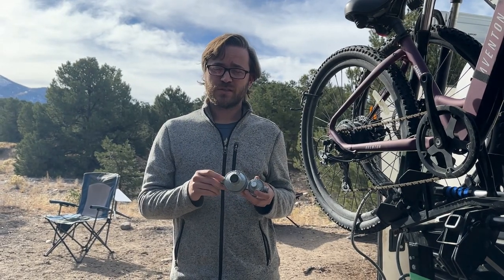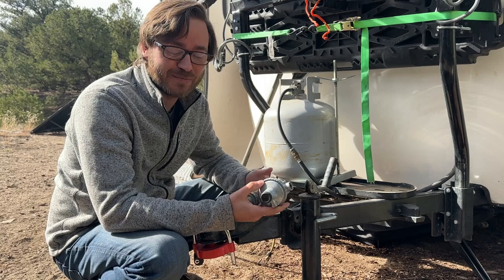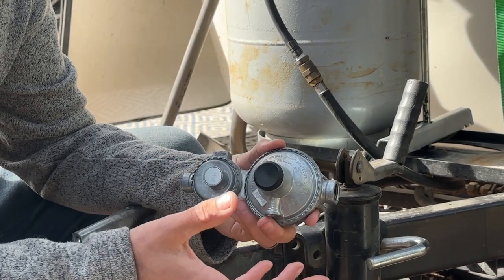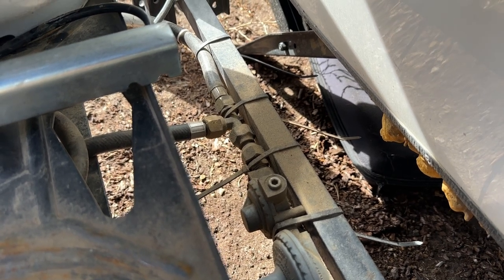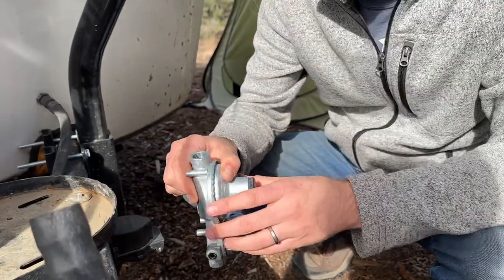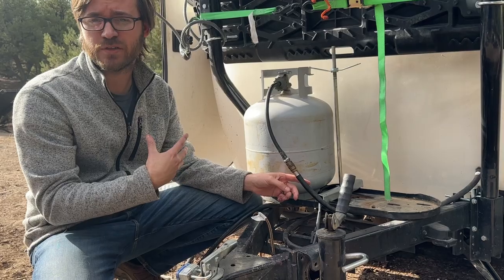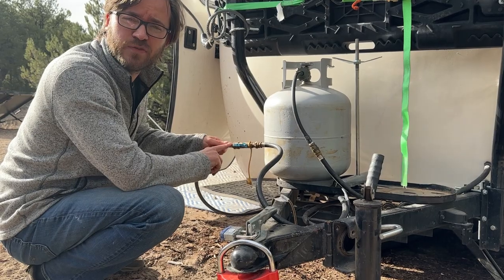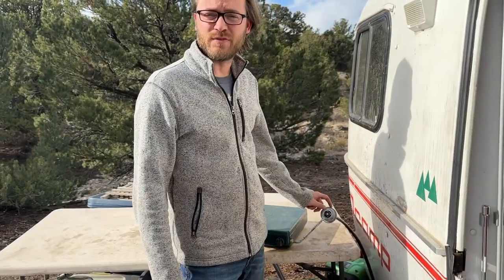RV Propane Quick Connect Guide: Connecting Your Camping Stove to Your Scamp’s On Board Propane Tank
We greatly appreciate you!

Here is a how-to guide on how we were able to connect our Coleman camping gas stove to our propane tanks. This is so you’ll know exactly what you need and in what order the products go in!

Happy watching!!

Content of this Video:
00:00 - Introduction
00:40 - How-To
04:38 - Propane Tank to Coleman Stove Illustration

Dual Propane Tank Mounting Rack
(A) Propane Tank Pigtail Connector
(B) 1/4” Male NPT x 1/4” Female NPT Hose
(C) T 3 way NPT 1/4” Female x 1/4” Female x 1/4” Male Adapter
(D) Propane Regulator
(E) Nipple
(F) Quick Connect Propane Adaptor
(G) 12 Feet Quick Connect RV Propane Hose
(H) Universal Propane Fuel Filter
(I) Coleman Gas Camping Stove
Referrals:
Artist: Headlund
All music comes from Epidemic Sounds!